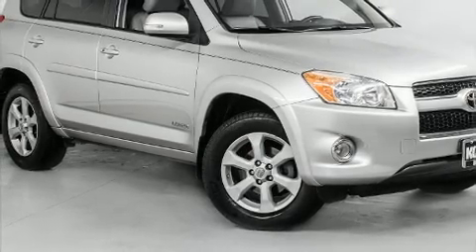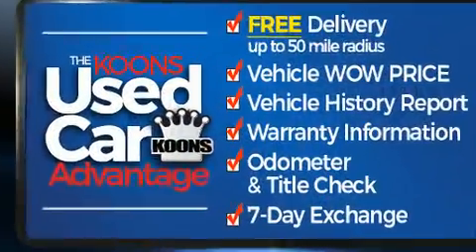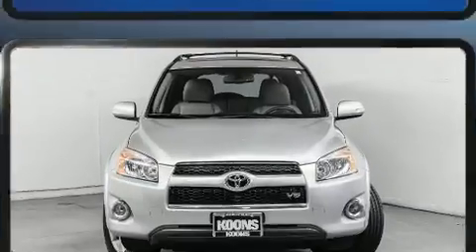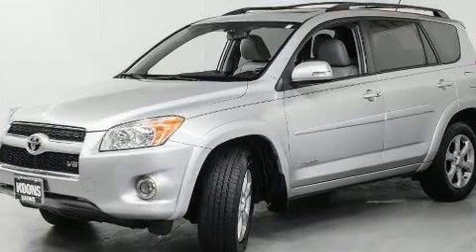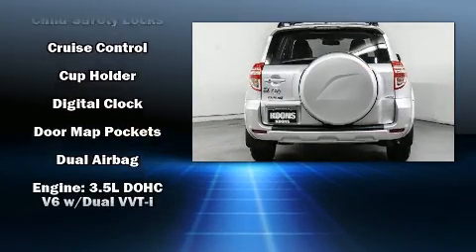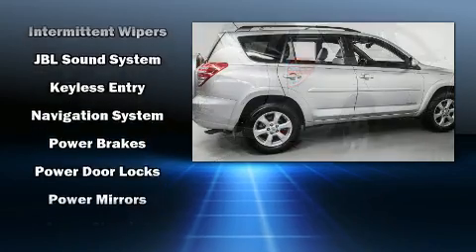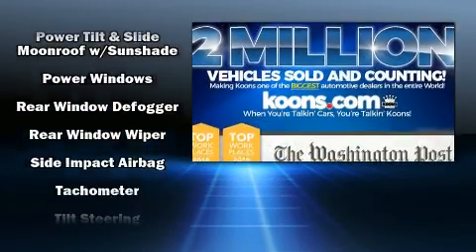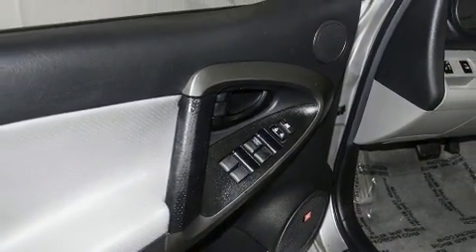2011 Toyota RAV4 Limited V6 4WD in Westminster, MD 21157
375 Baltimore Blvd.

Here's a great deal on a 2011 Toyota RAV4. A 3.5 liter V-6 engine pairs with a sophisticated 5 speed automatic transmission, and for added security, dynamic Stability Control supplements the drivetrain. Four wheel drive allows you to go places you've only imagined. It distinguishes itself from the competition with features such as: 1-touch window functionality, variably intermittent wipers, front bucket seats, tilt and telescoping steering wheel, power windows, an overhead console, and more. Toyota also prioritized safety and security by including: dual front impact airbags, front side impact airbags, traction control, anti-whiplash front head restraints, a panic alarm, and 4 wheel disc brakes with ABS. Brake assist technology provides extra pressure when applying the brakes. Our aim is to provide our customers with the best prices and service at all times. Please don't hesitate to give us a call.